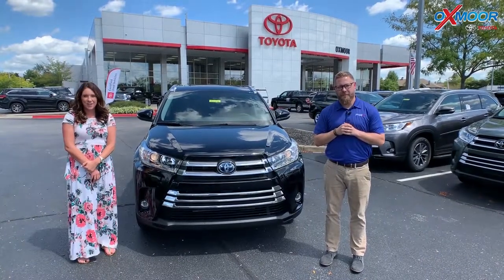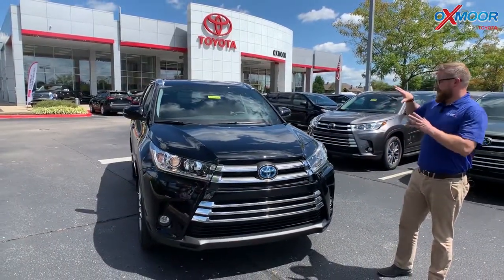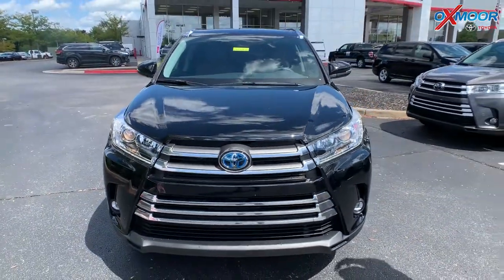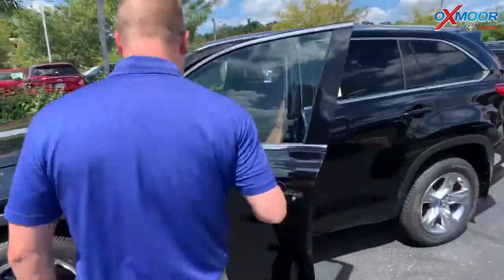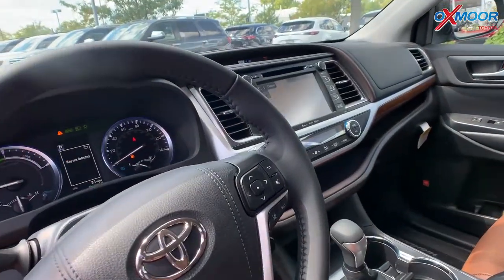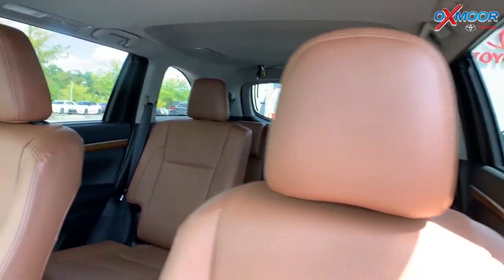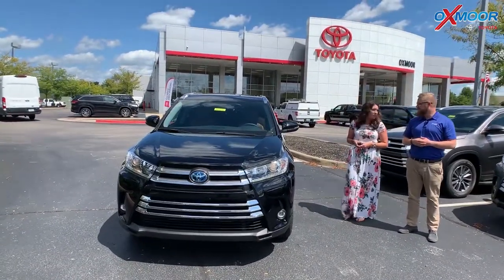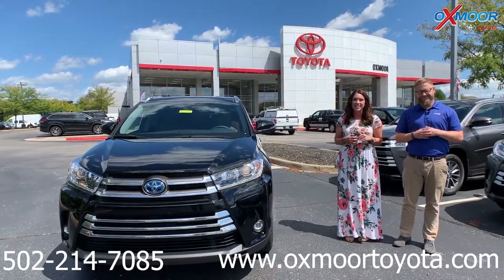2019 Toyota Highlander Limited Hybrid, For Sale at Oxmoor Toyota in Louisville,KY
We have a 2019 Toyota Highlander Limited Hybrid in stock! This vehicle is located at Oxmoor Toyota in Louisville, KY.

Oxmoor Toyota
8003 Shelbyville Road